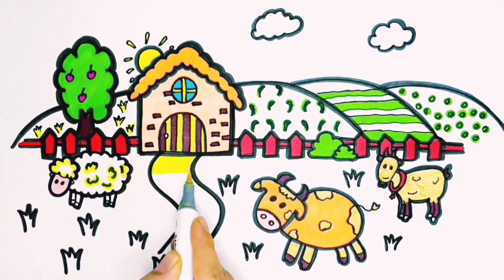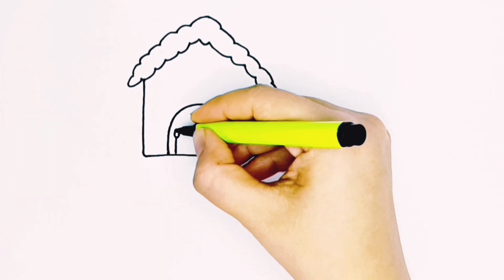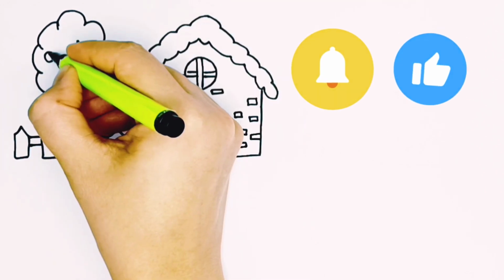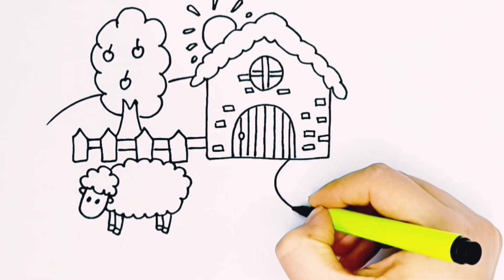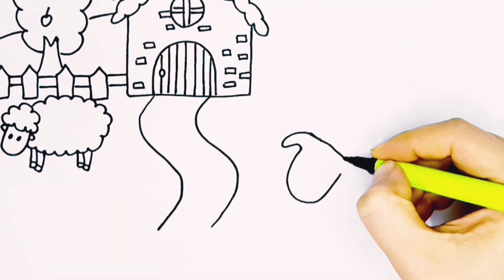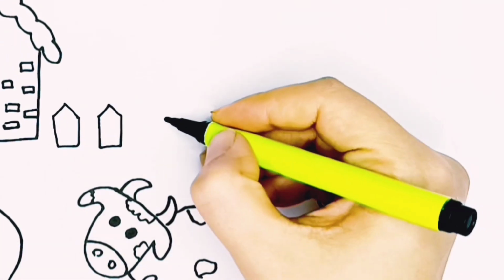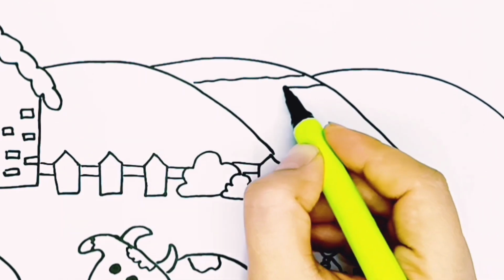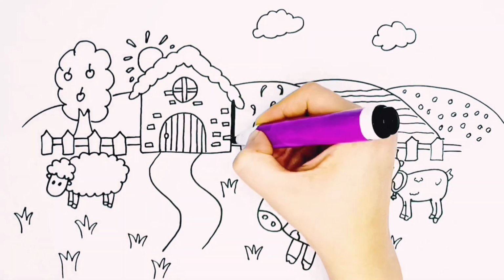How to Draw a Farm 🐄🌳 | Easy Farm with animals Drawing Tutorial for kids 🎨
Welcome to Maak Art's Drawing! Today, we’re diving into a farm adventure 🐄🏡. In this fun and easy drawing tutorial, you’ll learn how to draw a simple farm scene that kids will love! We’re going to draw a friendly cow, a playful sheep, a curious goat, a stable, and a lovely fruit tree 🍏. Whether you're a beginner or just love drawing, this step-by-step guide makes it easy for kids to follow along and create their very own farm picture 🌟.

Grab your pencils, markers, and coloring supplies, and let’s bring this farm to life! This drawing is perfect for kids and parents looking to have some creative fun together. Enjoy every step of the process and make your own colorful farm world 🎉.